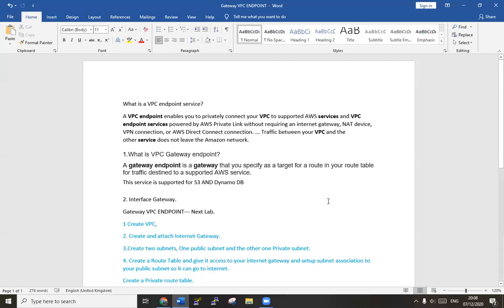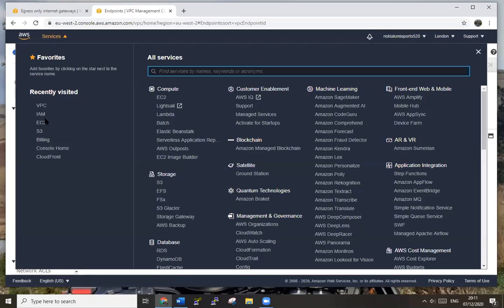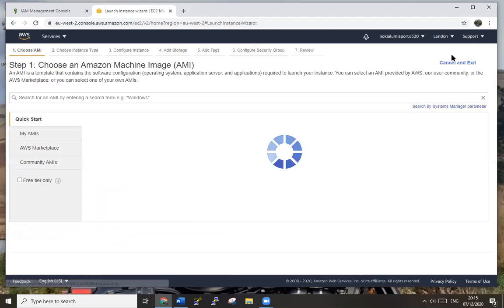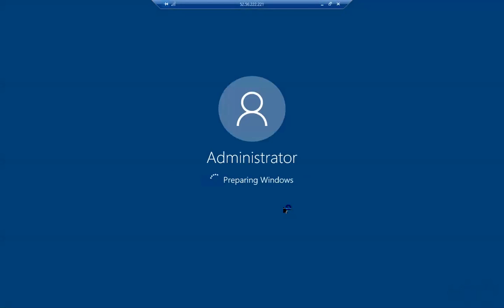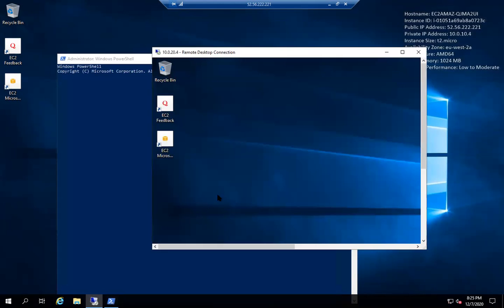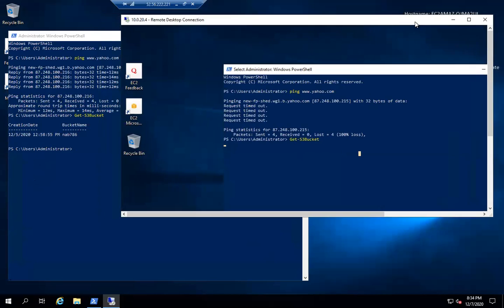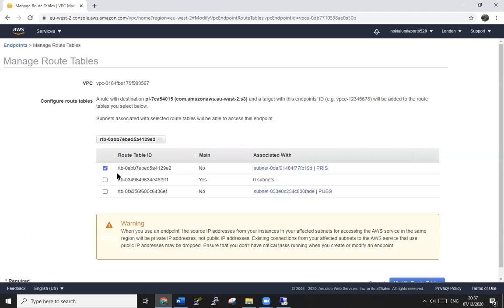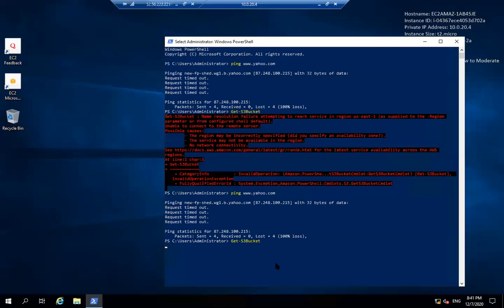Gateway VPC Endpoint